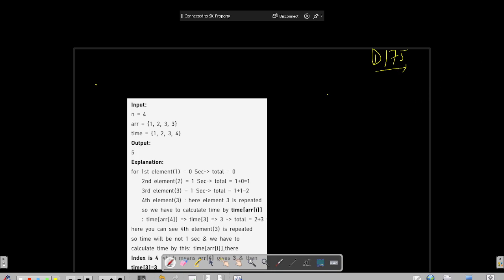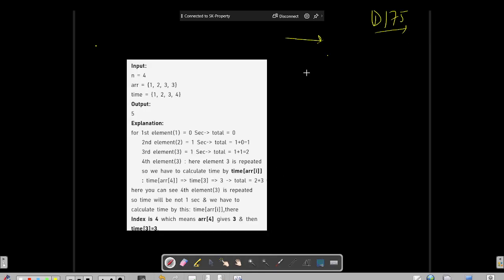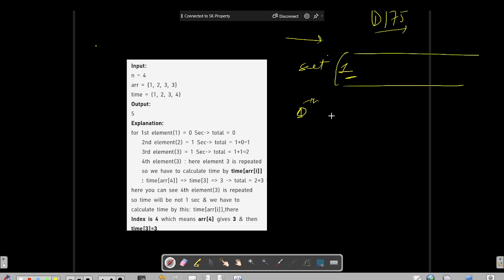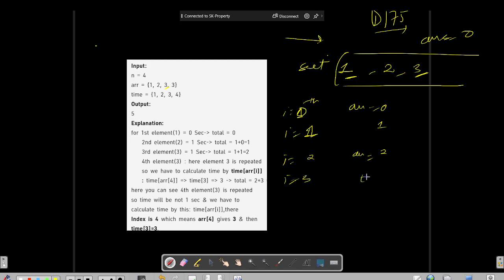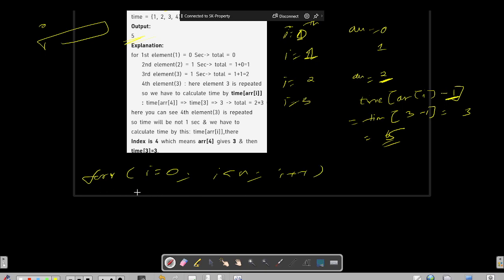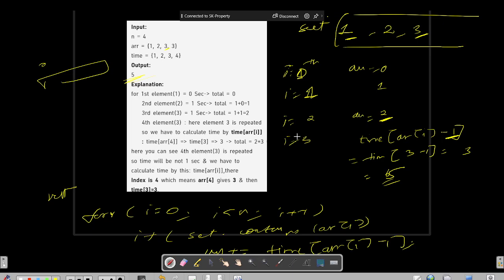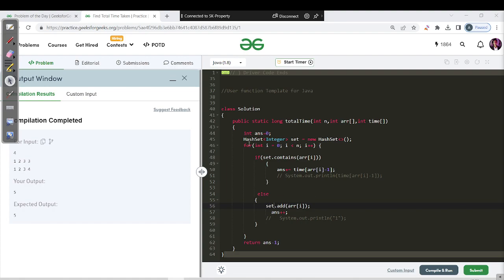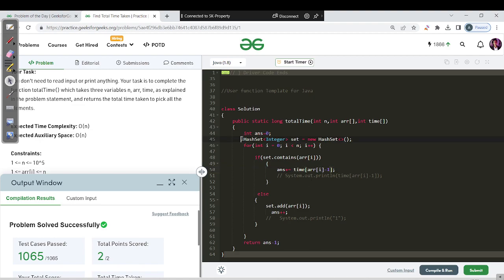DAY 175 - Find Total Time Taken | Set | JAVA | C++ GFG POTD 15 Apr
1. O(N), O(N)

You can get the Java codes here, use ctrl+f to search the question name: